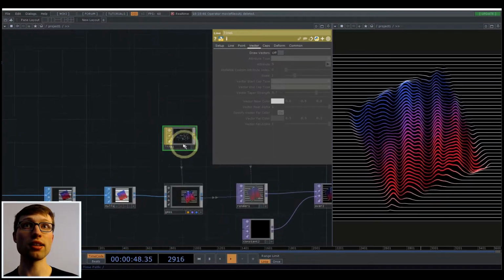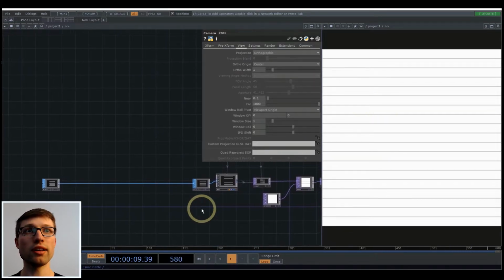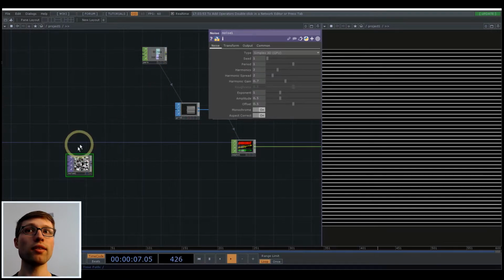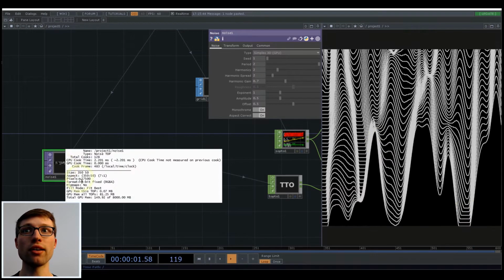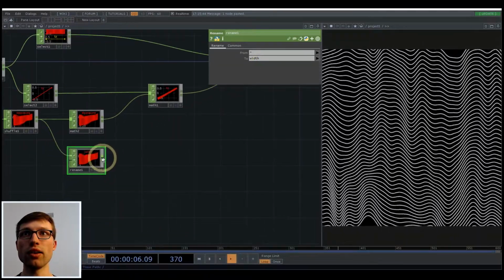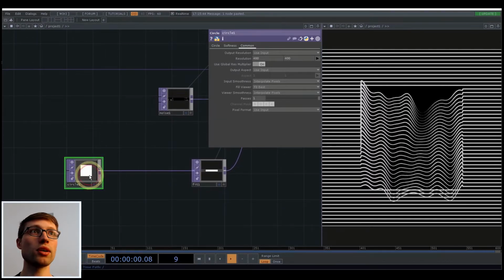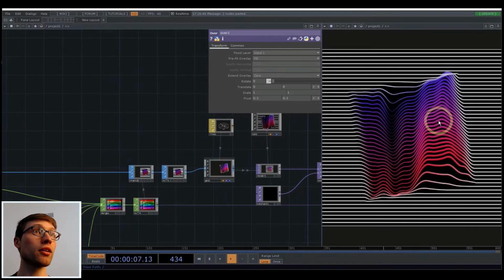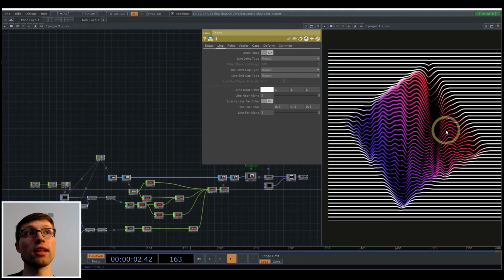Variable Line Width in TouchDesigner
This beginner level TouchDesigner tutorial looks at how to create variable line width using the Line Material.

TouchDesigner build used: 2020:20020

Topic Timestamps:

00:00 - Intro

02:02 - Grid setup and render network

06:40 - SOP to CHOP and CHOP to SOP

08:25- Noise Displacement

13:43 - Varying Line Width

16:50 - Creating the Shape Mask

19:55 - Adding Color

23:30 - Animating Noise